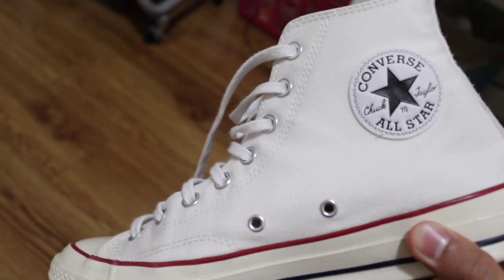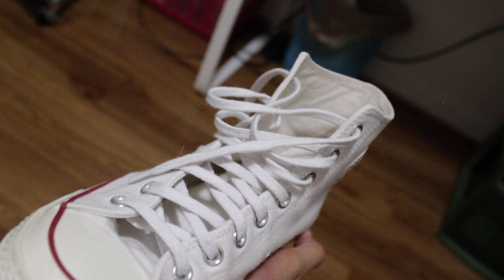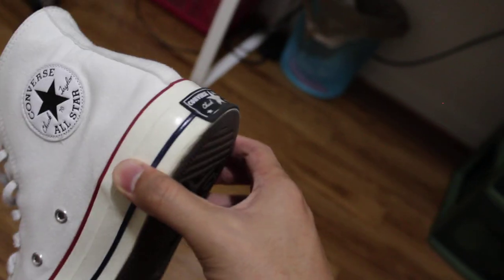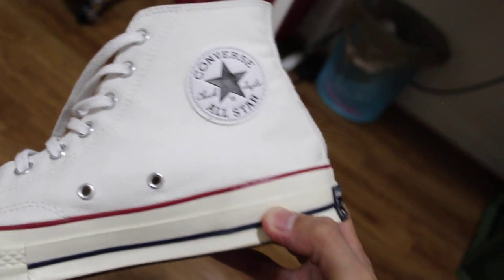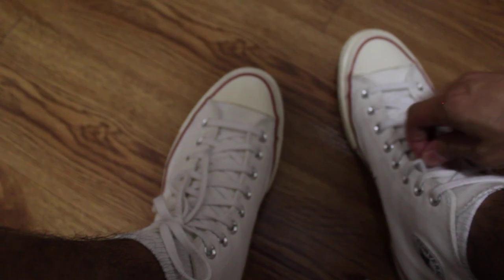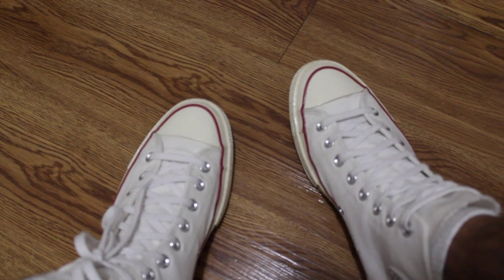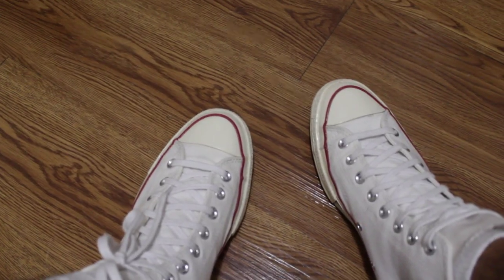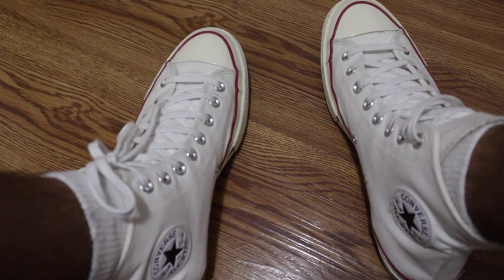Chuck Taylor OG vs 70 Sizing Fit Comparison Review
On the fence on these?